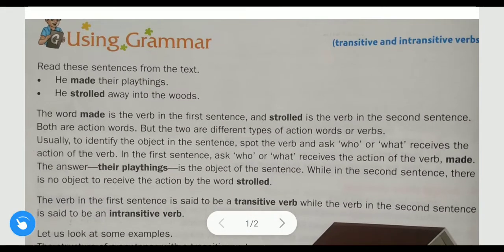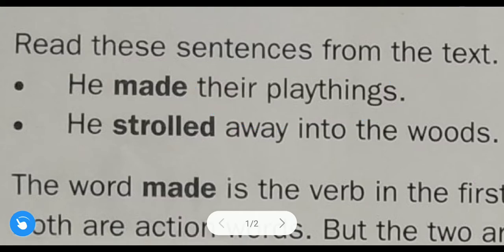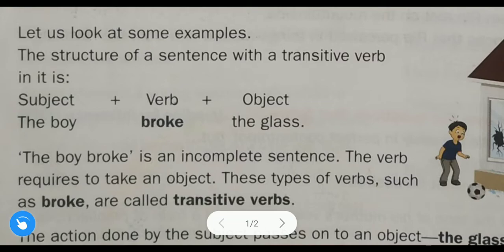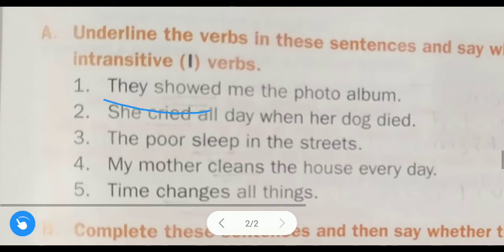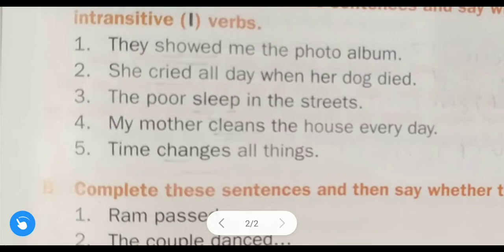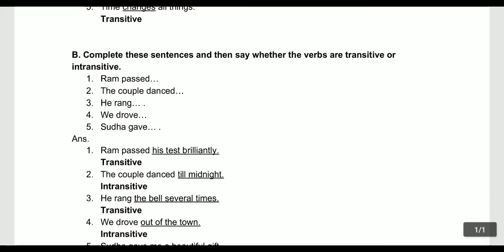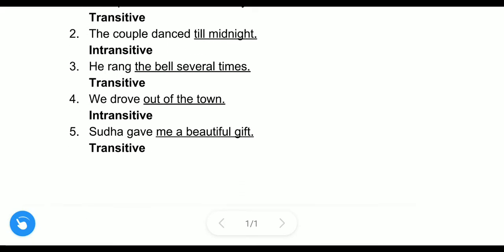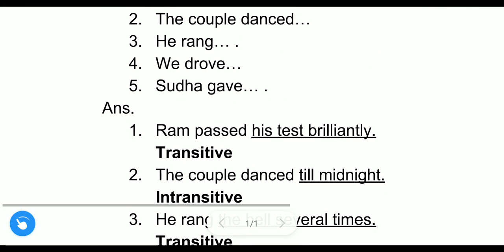Grammar: Transitive & Intransitive Verbs